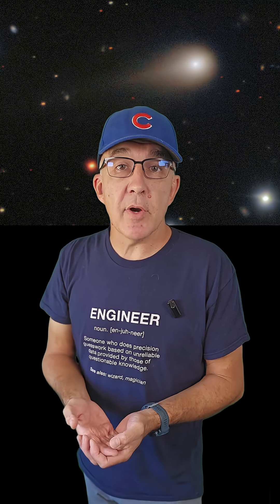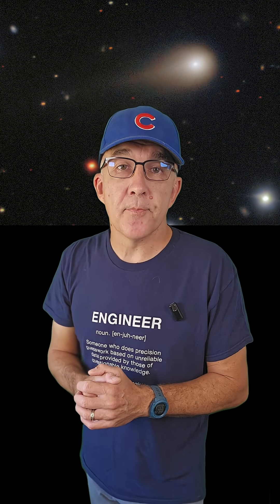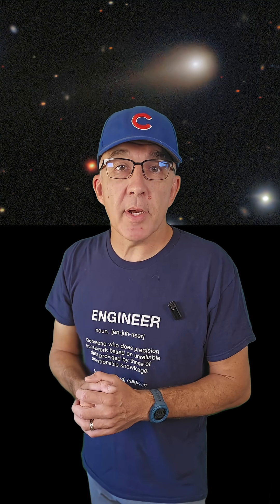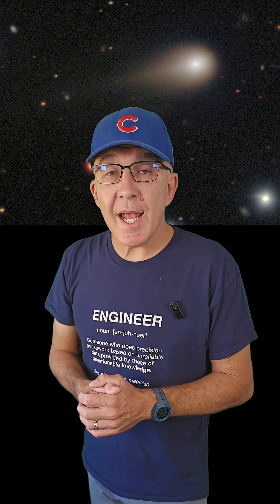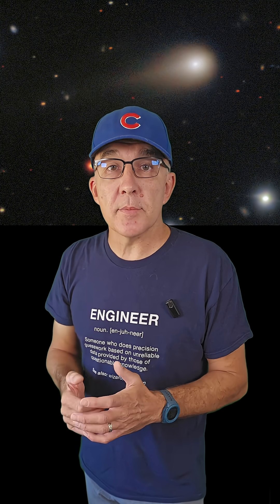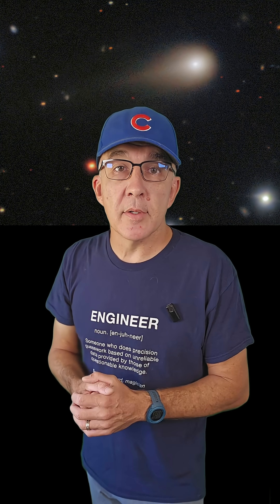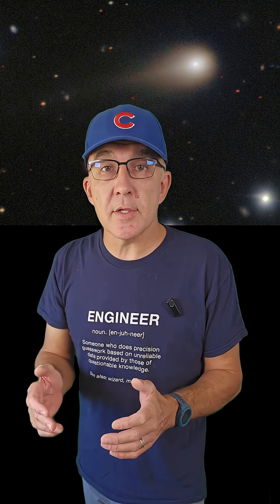Exciting new updates on interstellar comet 3I/ATLAS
We have new images of 3I/ATLAS from spacecraft orbiting Mars and new research on the Iron and Nickel content of this interstellar visitor!